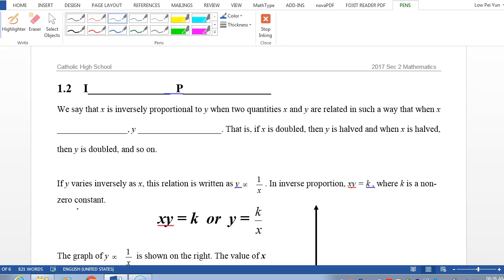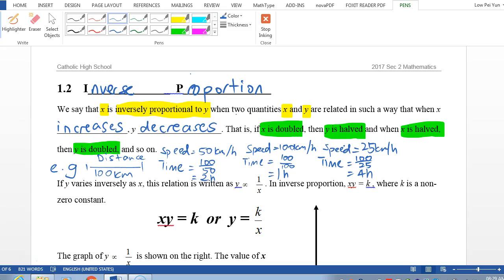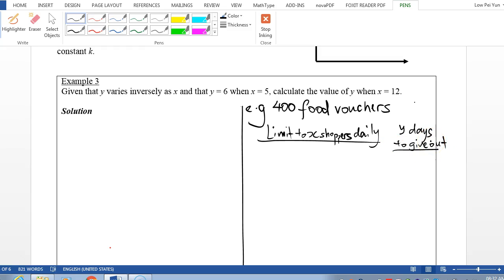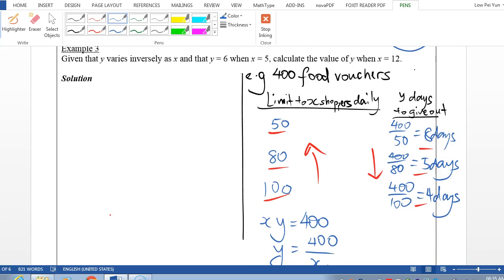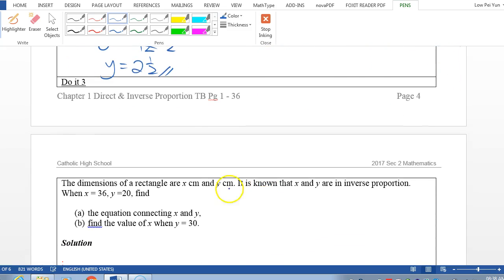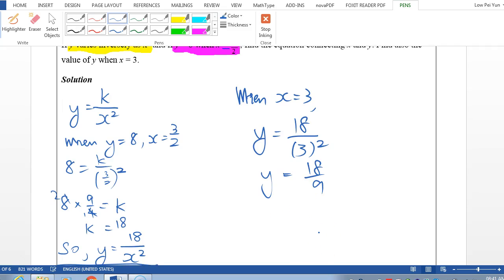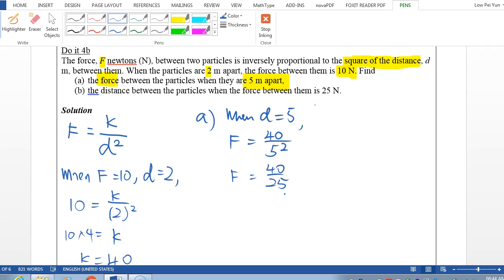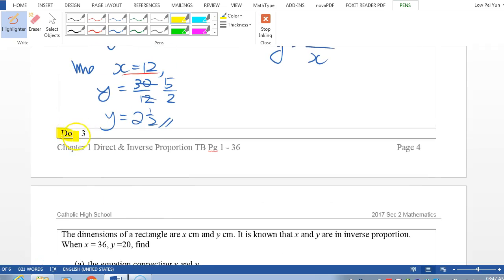Inverse Proportion Sec 2 Chp 1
Flipped Classroom so that the teacher won't flip in class :P